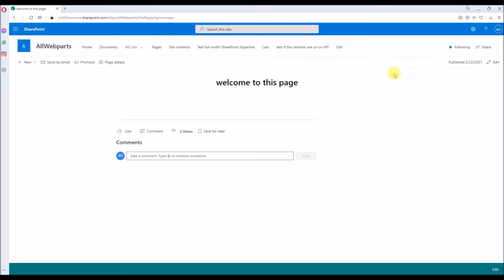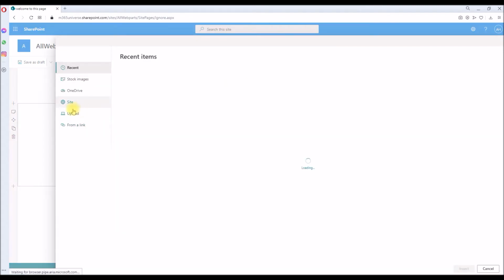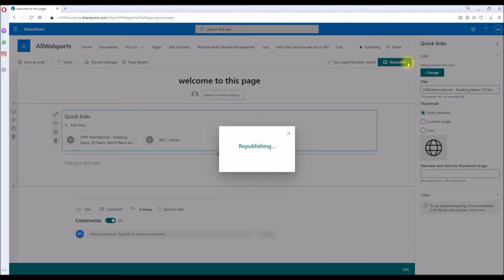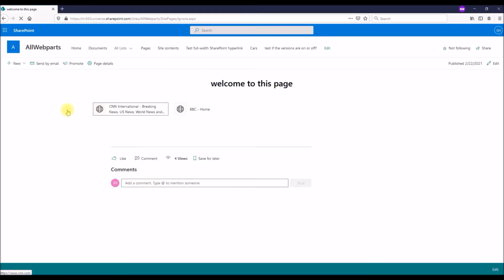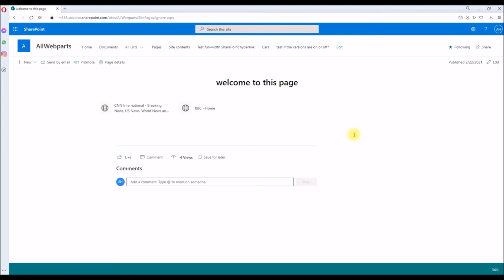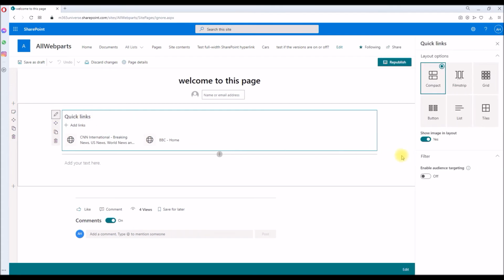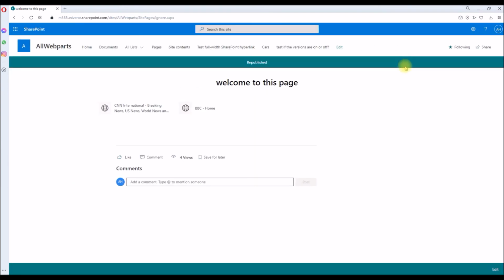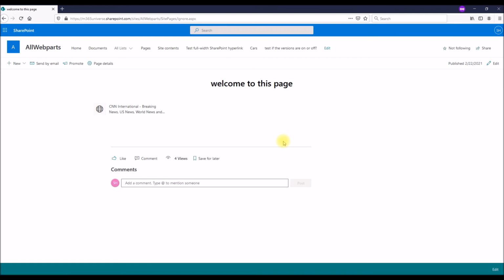Target Audience in Quick Links Webpart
Audience Targeting capability for Quick Links Web Part

You all know, Quick Links web part is basically a webpart to hold a bunch of URLs or links either to a file, external websites, or to a sharepoint library or a page. You could link to anything to a quick links webpart.

Very quickly, Go to a sharepoint page. Edit the page, add a quick link webpart.

Add 2 links,

Publish it!

Go as different user. Now you can see both the links.

There is no way you can restrict a particular link visible only to certain users.

Well, not anymore. Starting Feb 2021, MS released an update - Audience targeting in quick links web parts.

By using audience targeting, you can promote links to specific groups of people. This is useful when you want to present information that is especially relevant to a particular group of people. For example, you can target links for specific project information to team members and stakeholders of the project. To use audience targeting, you must first enable audience targeting in the web part property pane, and then edit each quick link to specify the audience to target.

Lets see how.

Go to Property Pane of the webpart, enable the Enable audience targeting.

Then go to the individual links where you want to apply targeting, and then edit.

Lets say for example. I want to hide BBC and show CNN only to the other user.

Put the ‘Abuls hub’ for BBC, and publish. Once your page is published, audience targeting will take effect. Right now, only Group name are allowed in audience targeting, we can’t add individual people names.

Go to different user, and refresh! You can only see CNN. So that’s how you do audience targeting in quick links web part.